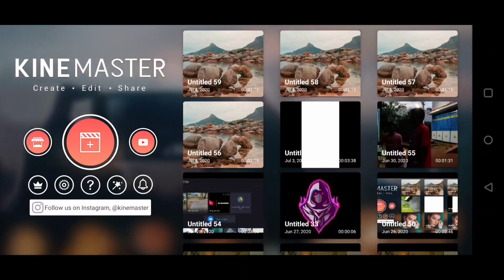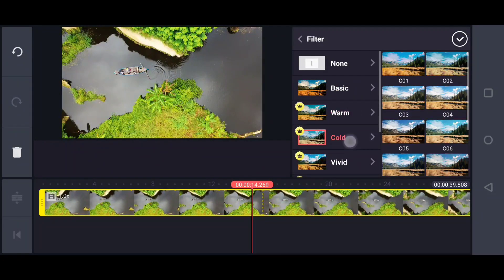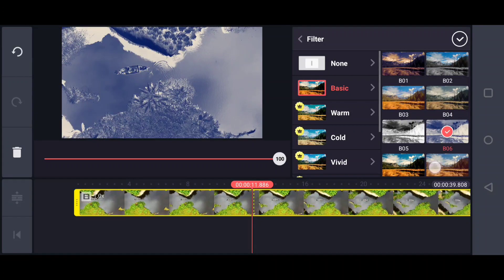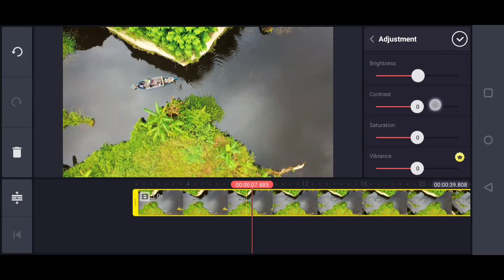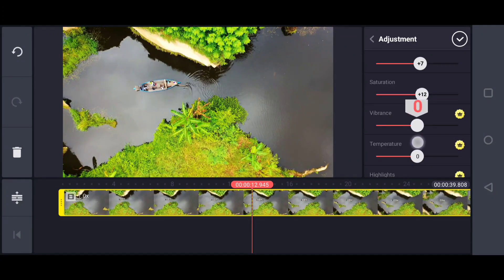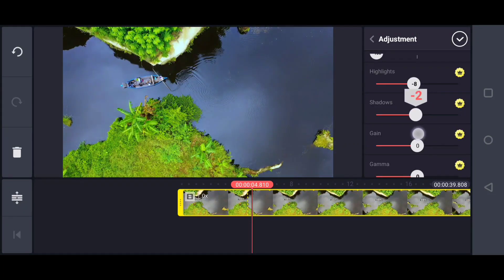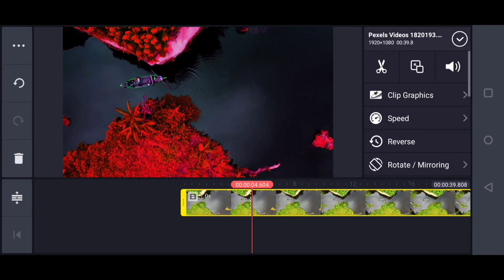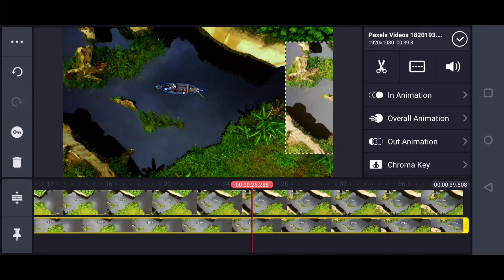Cinematic Color Grading in Kinemaster (2020)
Want to Learn everything about kineMaster in Tamil? Then this the best video for you to learn it.

* Premiere pro
* KineMaster
* Alight motion
* Filmora
* Inshot
* Pixellab and
* Adobe audition
Why KineMaster?
Make incredible videos on your phone, tablet, or Chromebook! KineMaster is an easy-to-use, full-featured video editor loaded with powerful tools. KineMaster and all of its editing tools are free to use, but you can unlock even more with KineMaster Premium. Edit and share all your videos with KineMaster!

Features:
 • Add and combine multiple layers of video, images, stickers, special effects, text, and handwriting
• Color adjustment tools to correct and enhance videos and images
• Share on YouTube, Facebook Feed and Stories, Instagram Feed, Stories, and more!
• Reverse your videos
• Blending modes to create startling, beautiful effects
• Add voiceovers, background music, voice changers, and sound effects
• editing tools to trim, splice, and crop your video
• The KineMaster Asset Store provides music, clip graphics, fonts, stickers, transitions, and more to enhance your video, updated weekly
• Speed control for time-lapse and slow-motion effects
• EQ presets, ducking, and volume envelope tools for immersive audio
• Keyframe animation tool to add motion to layers
• Export 4K 2160p video at 30FPS
• Apply different color filters to make your video stand out
• Many, many more features, options, and settings!